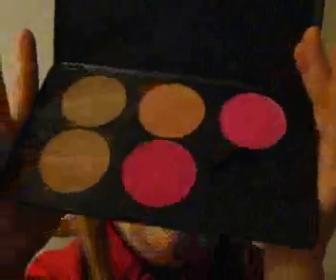MY MAC pro haul in vegas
mac pro haul in vegas

sorry the lighting is so bad